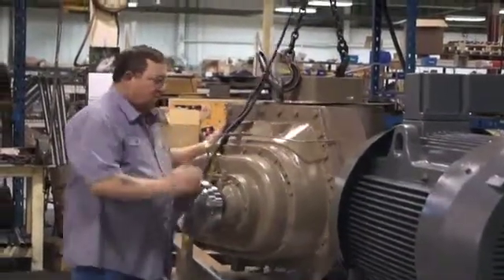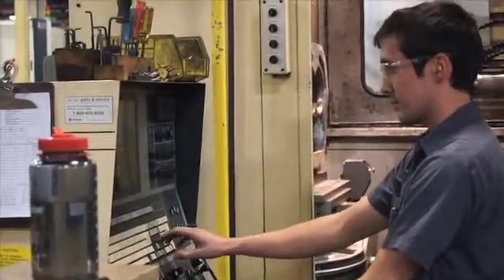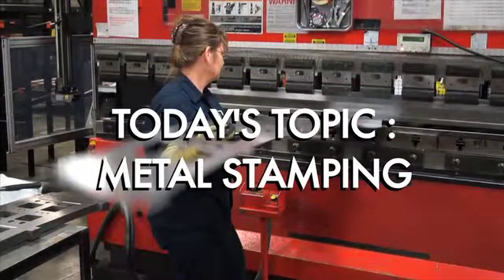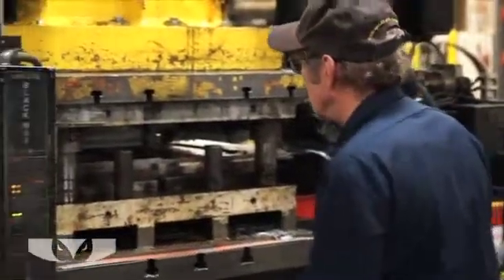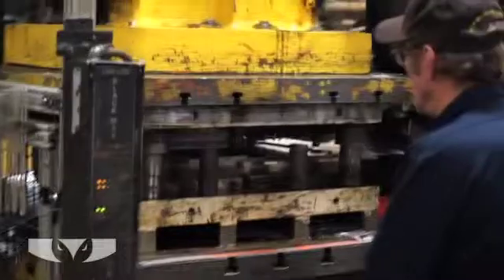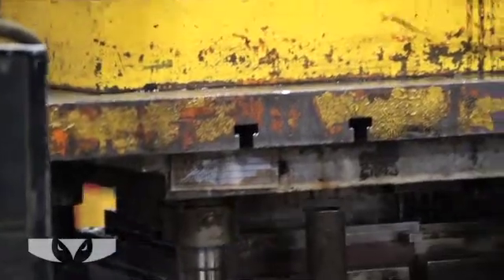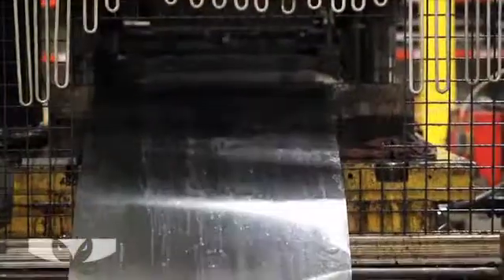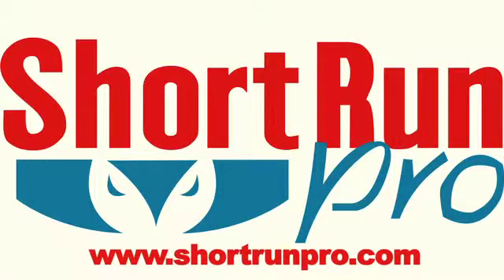Precision Metal Stamping in the US Fab Shop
-- Come take a look with us at the technology that is needed for precision metal stamping.  With advanced metal presses and a production staff of knowledgeable metal workers Short Run Pro can provide the metal stamping services necessary for smaller stamping runs of 5 to 10,000 parts, to runs of over a 100,000 metal parts.